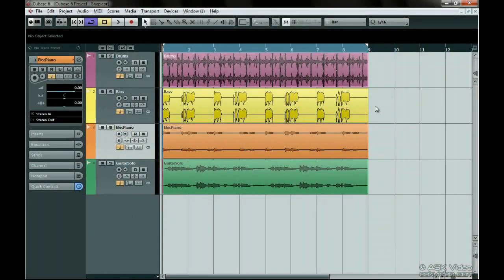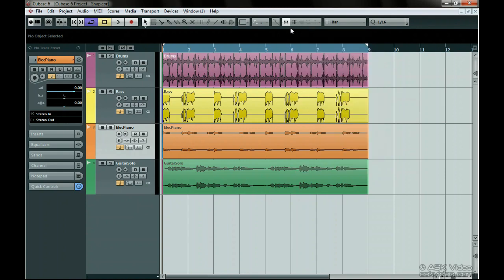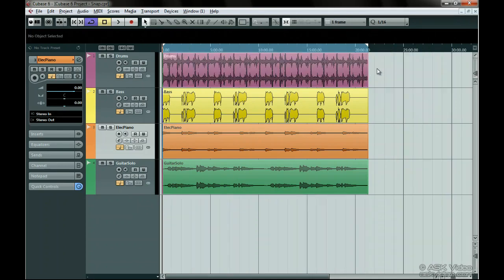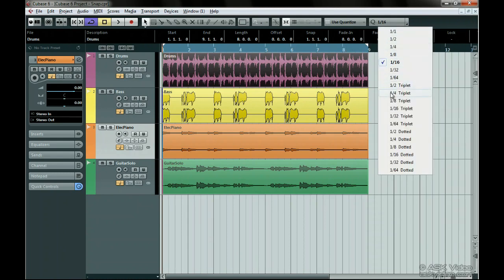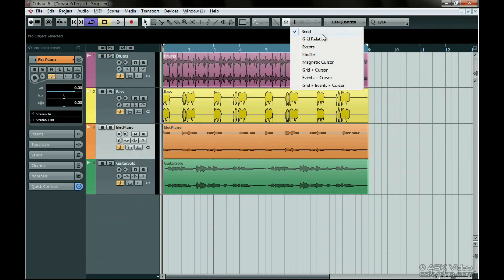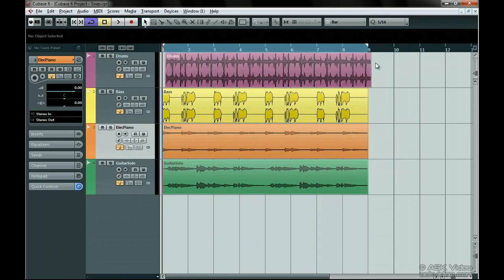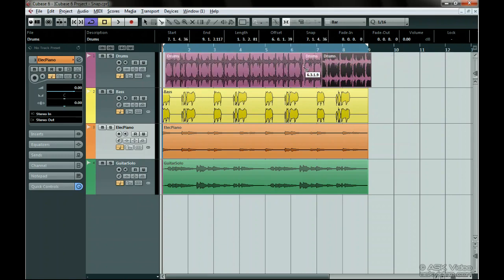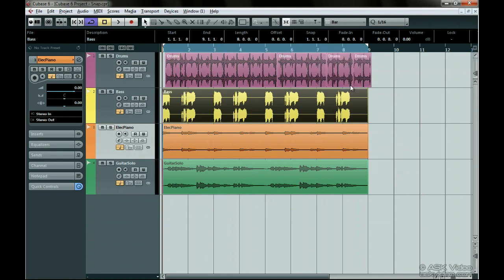20 Grids & Snap (Cubase 6)